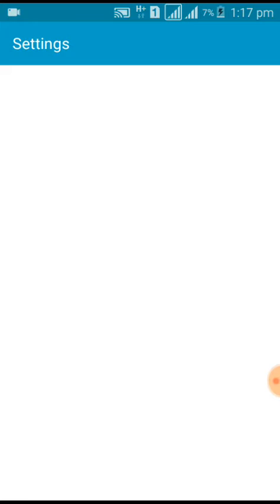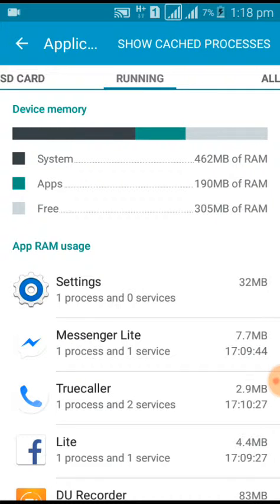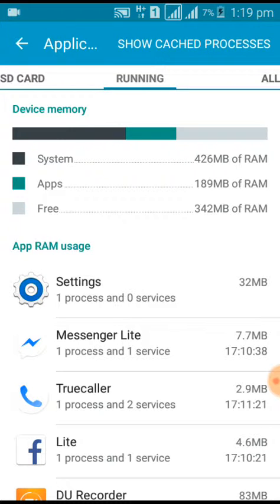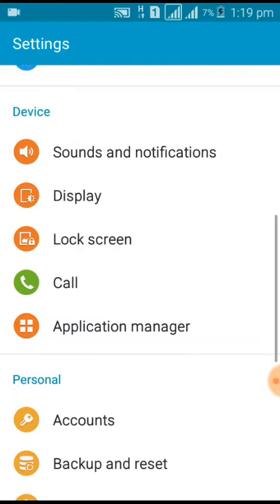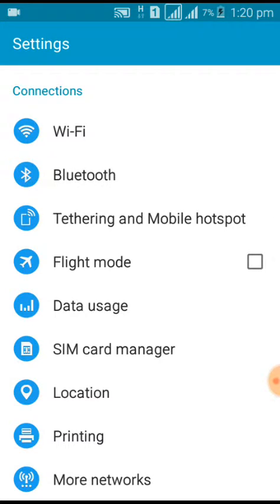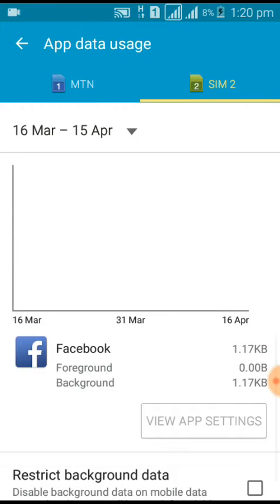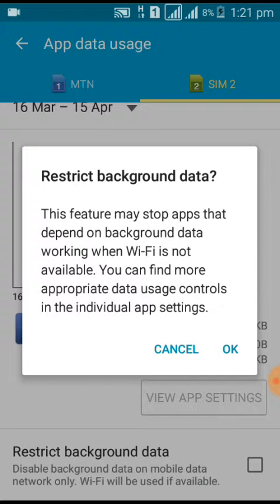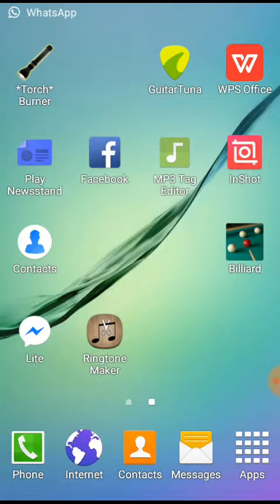Tricks to help you stop background data usage on your phone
Do you ever wonder why you load internet data on your phone but then it all disappears before it expires, and when when you are sure you haven't used it?
Try some of these tricks, they will help you reduce the amount of data you lose.
Good Luck!